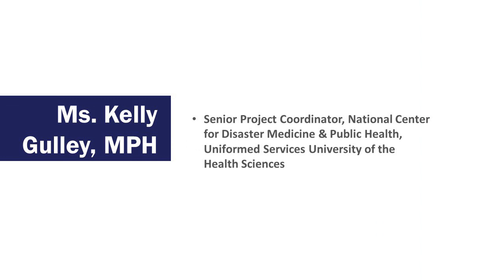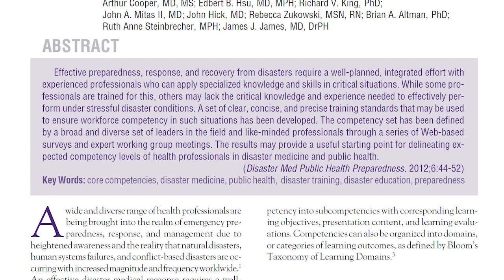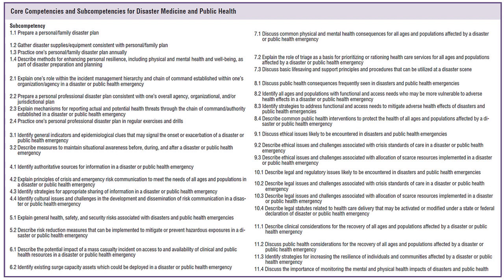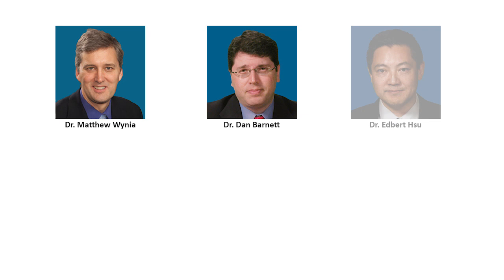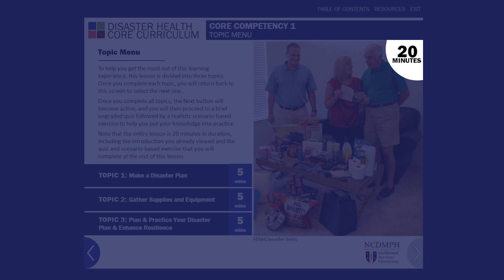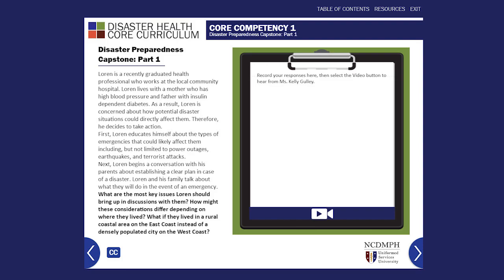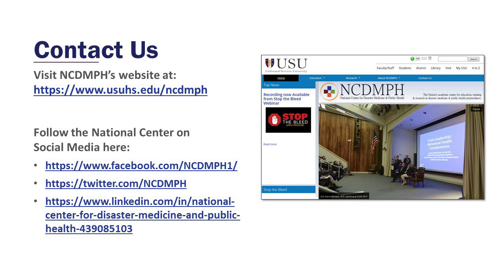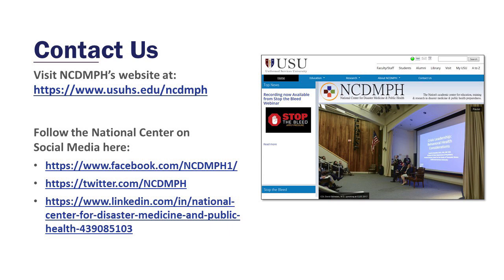Introduction to Core Curriculum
The NCDMPH is proud to announce a free, eight-hour, online Disaster Health Core Curriculum intended for a wide range of health care professionals.

The course consists of eleven, 30-minute to one-hour online training lessons covering a variety of disaster health topics such as personal or family preparedness, communication, ethical and legal issues encountered in disasters, and much more. This curriculum is free and designed to be taken in pieces or as a whole to be flexible for our busy healthcare professional learner.